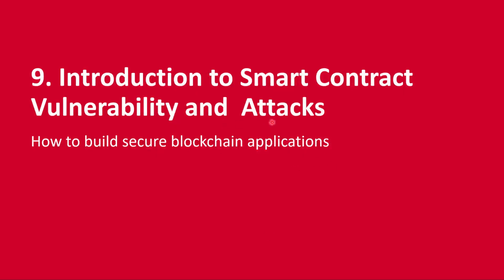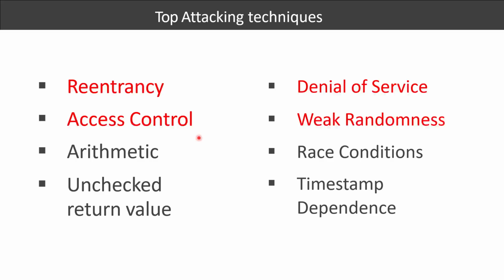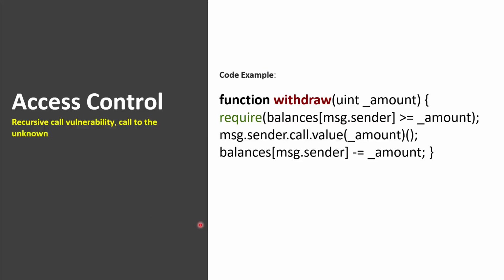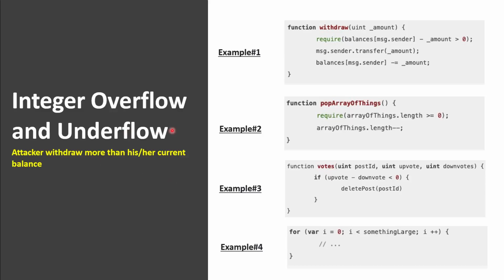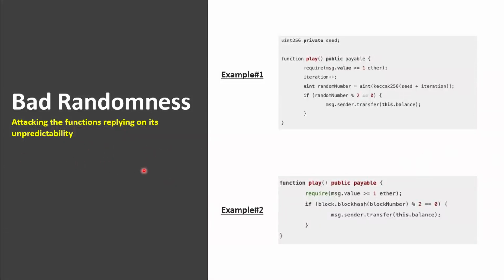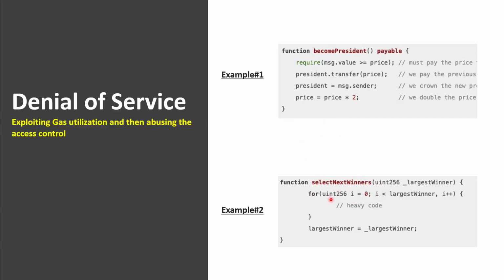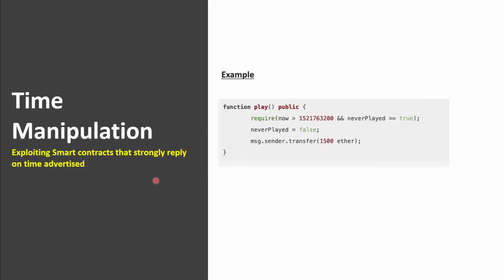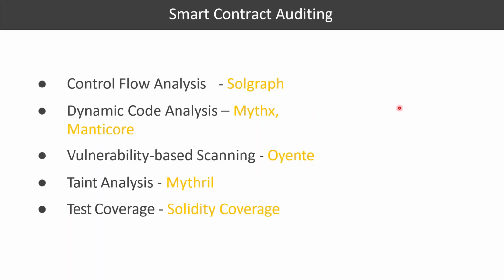Secure Blockchain dApps and Smart Contracts: Session 9 - Top attack techniques